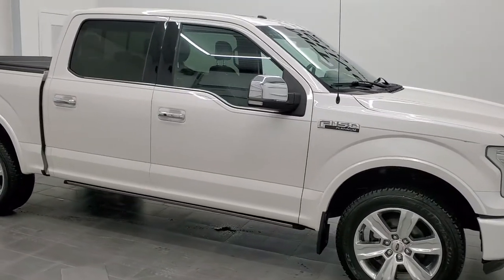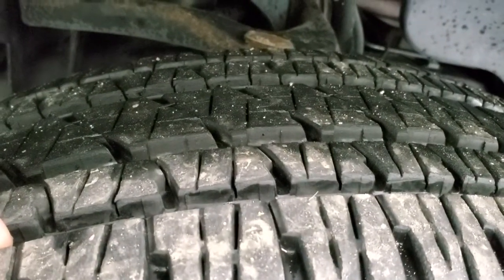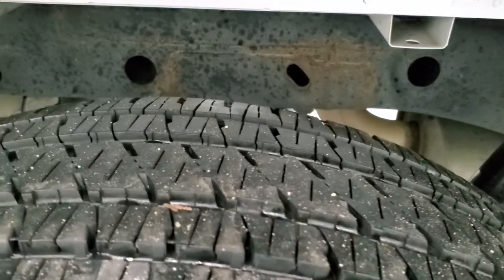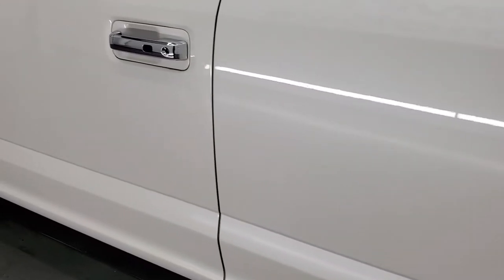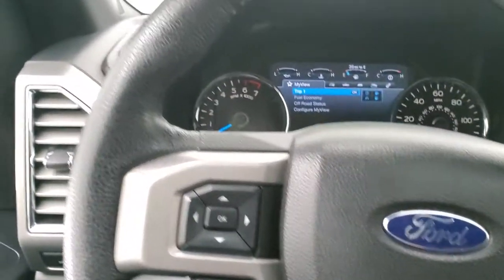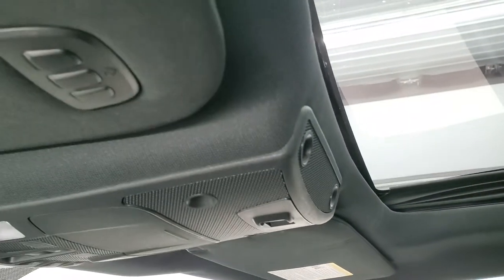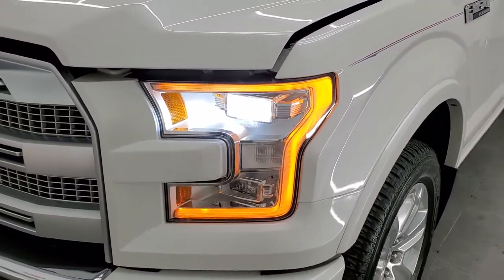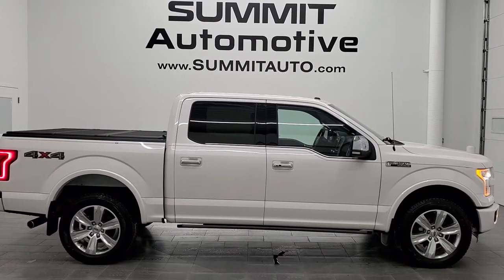2016 FORD F150 CREW SHORT PLATINUM 5.0L V8 WALKAROUND OVERVIEW 12267ZA SOLD!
This 2016 FORD F150 PLATINUM CREW SHORT 5.0L V8 IN WHITE PLATINUM TRICOAT METALLIC FOR SALE IN FOND DU LAC OSHKOSH WISCONSIN 54935 is the vehicle we did walk around review of today.

Thank you for checking out this video of this 2016 FORD F150 PLATINUM CREW SHORT 5.0L V8 IN WHITE PLATINUM TRICOAT METALLIC FOR SALE IN FOND DU LAC OSHKOSH WISCONSIN 54935

STOCK: 12267ZA
PRICE: $28,999
MILES: 137,394
MAKE: FORD
MODEL: F150
VIN: 1FTEW1EF6GFA51954
LOCATION: FOND DU LAC OSHKOSH WISCONSIN, 54937 TRUCKS ON 41

CLEAN TITLE HISTORY! 5.0 Liter DOHC V8 Engine, 385 Horsepower, Full Four Door Crew Cab, Short Box 5 1/2 Foot Shortbox, Platinum Package, Automatic Transmission Center Console Shifter, 6 Speed Automatic Transmission with Optional Manual Tap Shift, Turn Dial 4x4 Four Wheel Drive 4WD, Factory GPS Navigation System, Power Panoramic Vista Roof Sunroof Moonroof Sun Roof Moon Roof, Reverse Backup Camera Rearview Camera, 360-Degree Surround View Camera System, Blind Spot Monitoring with Rear Cross-Path Detection, Non Smoker, Dual Power Air Conditioned Ventilated and Heated Seats, Black Ebony Leather Seats, Bucket Seats, Memory Driver's Seat, Multi-Contour Massaging Front Seats, 2nd Row Heated Seats, Encore Hard Fold Up Tonneau Cover, Full Towing Package with Receiver Trailer Hitch, Wiring and Transmission Cooler Tow Package, 7000 GVWR, Heated Power Fold-in Power Mirrors with Built-in Directional Signals, Advancetrac with Roll Stability Control Traction Control, 3.31 Gears With Electronic Lock RR Axle, Bridgestone Dueler H/L P275/55 R20, 20 Inch Rims Premium Wheels, Polished Aluminum Rims Premium Wheels, Four Wheel Disc Brakes, Power Fold Down Running Boards, Line-x Spray-in Bedliner, Bedrail Covers, Fog Lights, LED Bed Lighting, LED Headlights, LED Running Lights, LED Tail Lamps, Raise Assist Tailgate, Securicode Driver Side Doorcode Keyless Entry, Easy Fuel Capless Fuel Fill, Locking Tailgate, Chrome Tipped Exhaust, Chrome Trimmed Mirrors, AM / FM Radio Tuner, Sirius/XM Satellite Radio Capabilities Sirius / XM, Sync 8" Touchcreen Radio, CD Player, Sony Premium Audio Sound System, Microsoft SYNC System with Bluetooth, Hands-Free Audio System Blue Tooth, Android Auto Compatible, Apple Car Play Compatible, Factory Subwoofer, USB Jack Portable Audio Connection, Intelligent Access with Push Button Start, Keyless Entry with Factory Remote Start, Push Button Start, Power Sliding Rear Window Rear Window Defroster, Adjustable Height Seatbelts, Driver and Passenger Front Air Bags, L.A.T.C.H. Child Safety System, Side Curtain Air Bags SRS Safety Restraint System, Heated Steering Wheel Multi-Function Steering Wheel Controls, Homelink System with Three Programmable Buttons for Garage Doors, Lighting Systems & Security Systems, Compass, Outside Temperature Display and Mileage Display, Dual Multi-Zone Climate Control , Power Adjustable Pedals, Weathertech Floormats, Ambient Color Change Lighting, Woodgrain Dash And Door Trim, Air Conditioning AC, Cruise Control, Power Locks, Power Windows, Automatic Headlights Autolamp, Power Tilt/Telescope Steering Wheel, 110V / 400W Auxiliary Power Outlet, White Platinum Metallic Tri-Coat, CLEAN AUTOCHECK! Very very clean inside and out! This is one of the sharpest 2016 Ford F150 Super crewcab shortbox 1/2 ton trucks on our lot! Make your move before this super clean 4wd is gone!

STOCK: 12267ZA
PRICE: $28,999
MILES: 137,394
MAKE: FORD
MODEL: F150
VIN: 1FTEW1EF6GFA51954